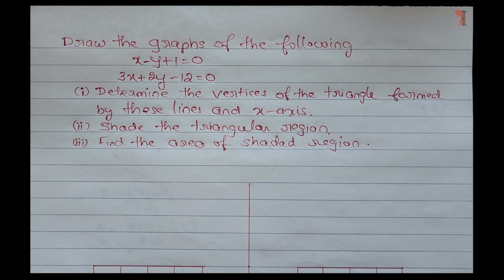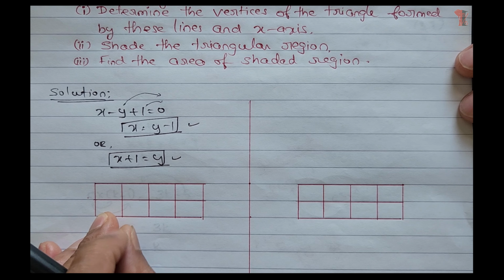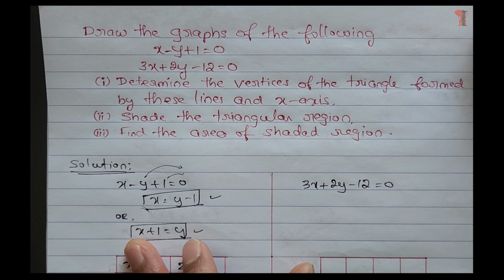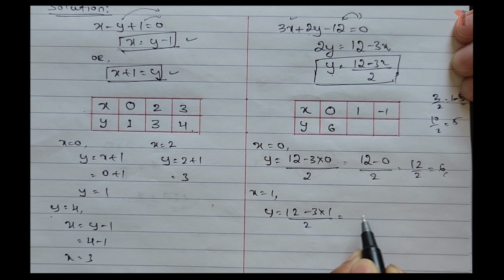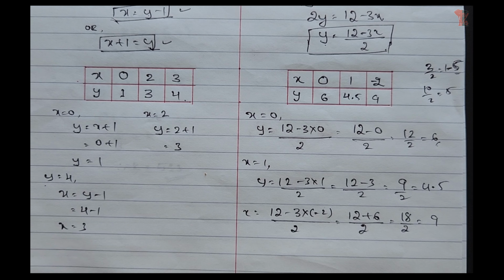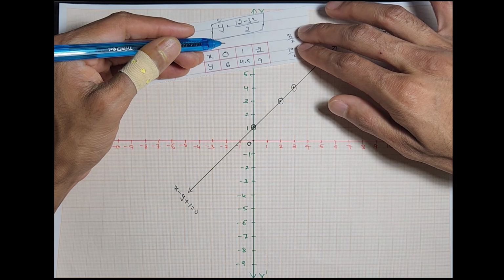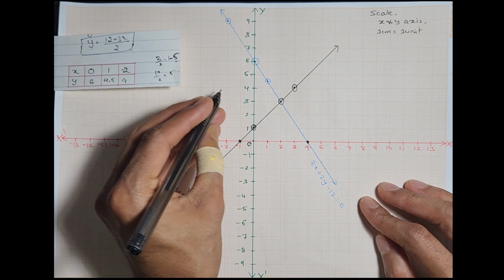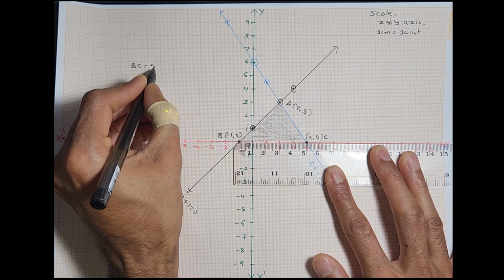LINEAR EQUATIONS IN TWO VARIABLES || GRAPHICAL REPRESENTATION OF PAIR OF EQUATIONS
ONE OF THE REGULAR GRAPH QUESTIONS